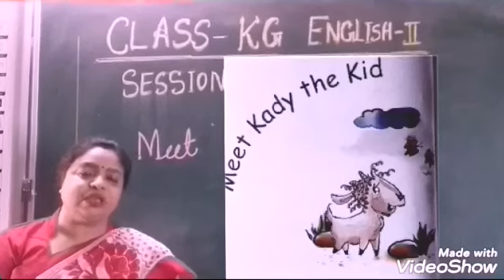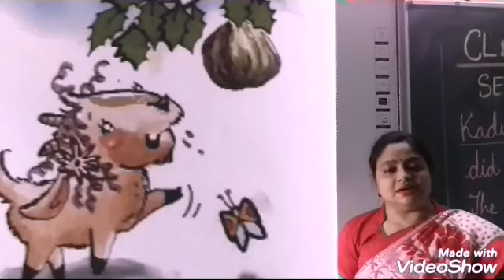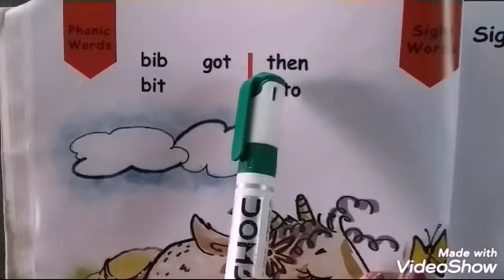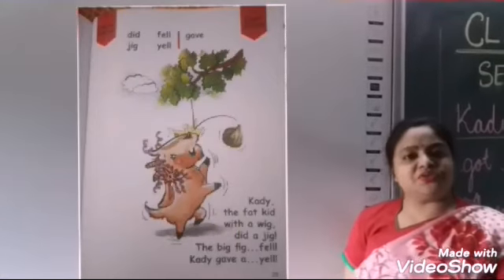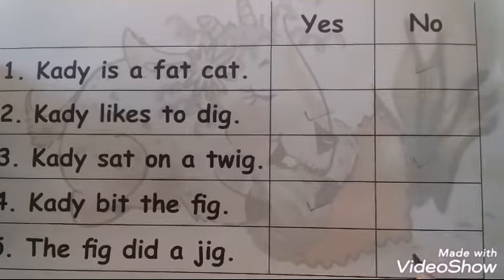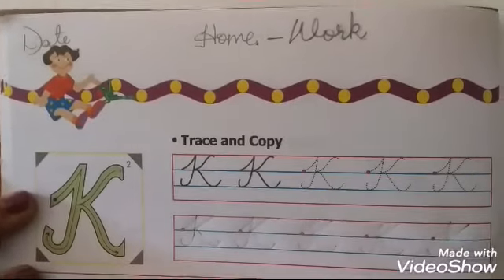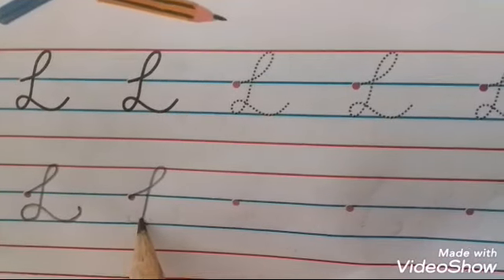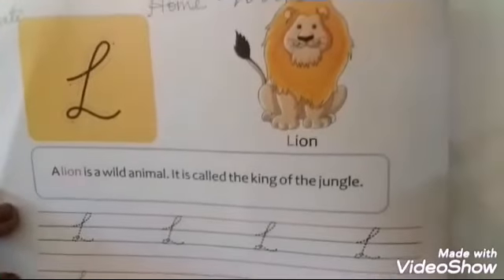Class-K G/Subject-English-II/Topic-Meet Kady the Kid/Teacher-Mrs. N. Horo